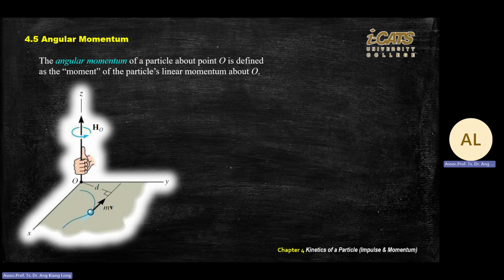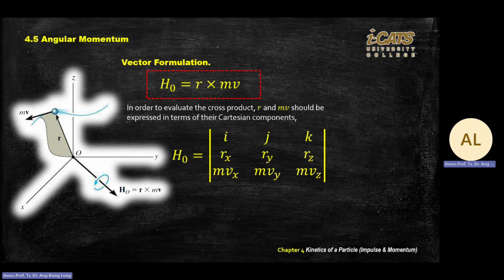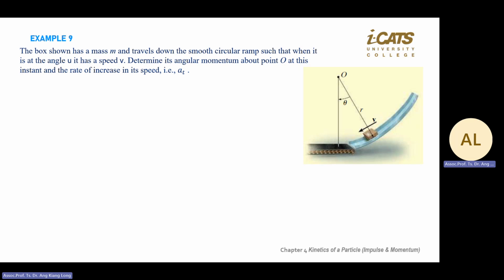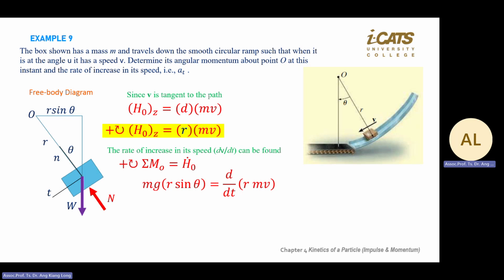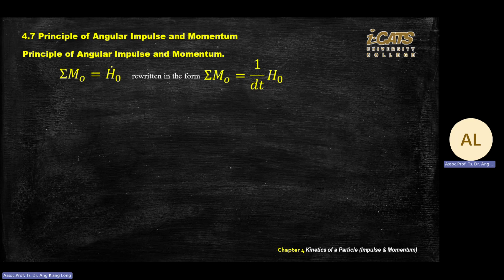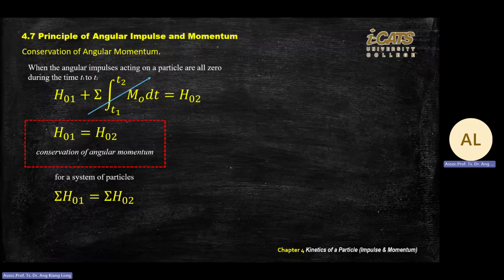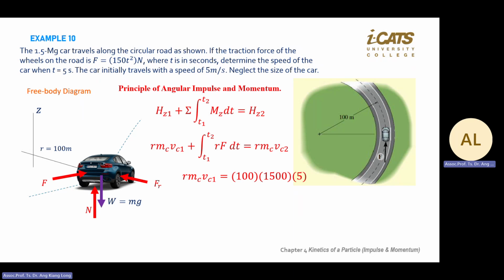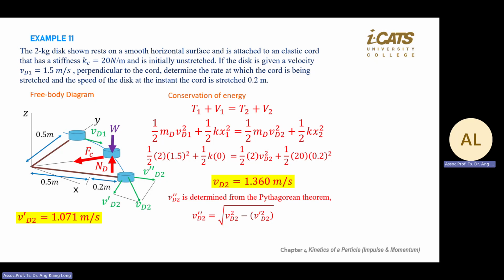Chapter 4 Kinetics of a Particle (Impulse & Momentum)-part 4